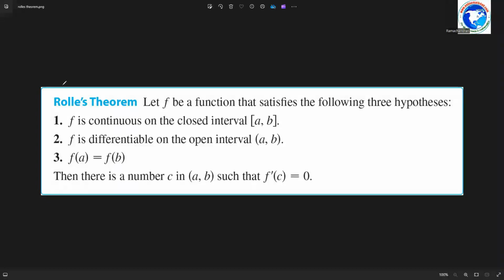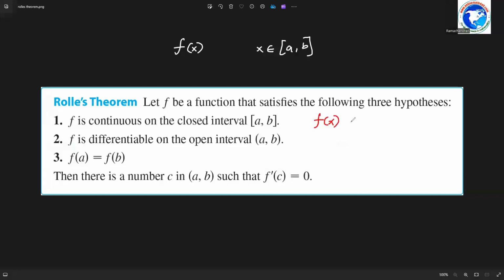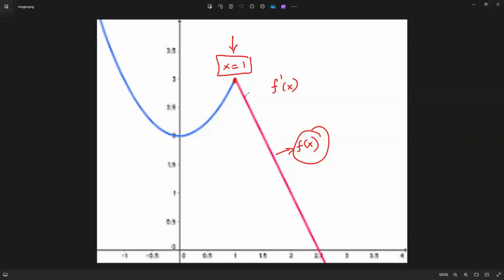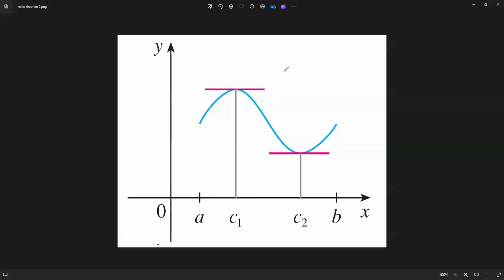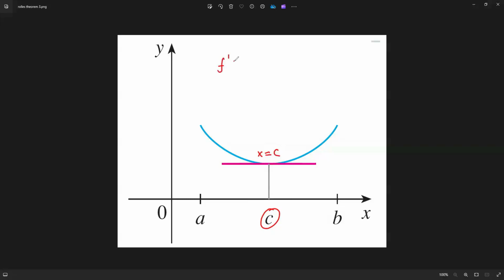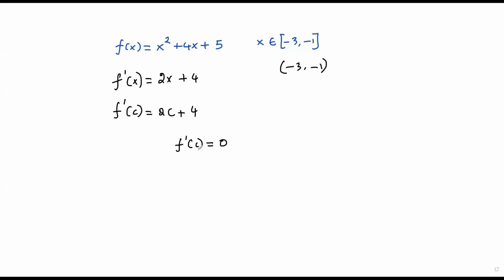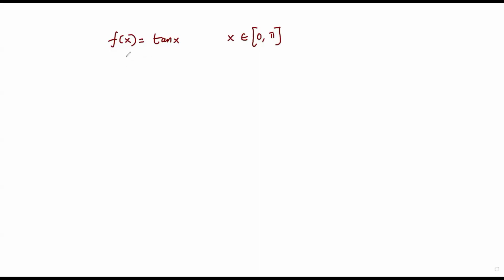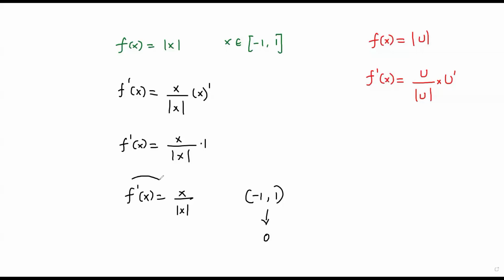ROLLE'S THEOREM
Rolle's Theorem - Geometrical Interpretation - Solved Problems